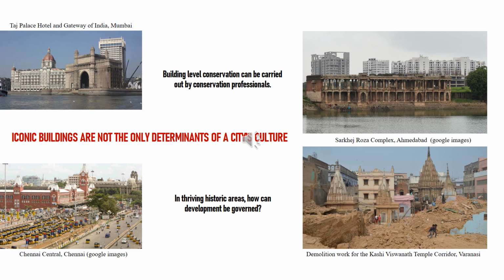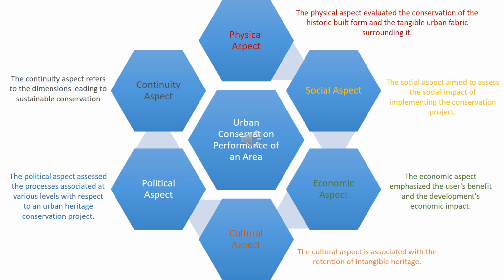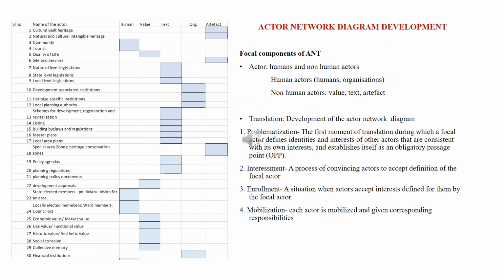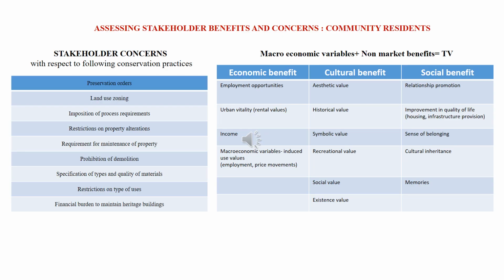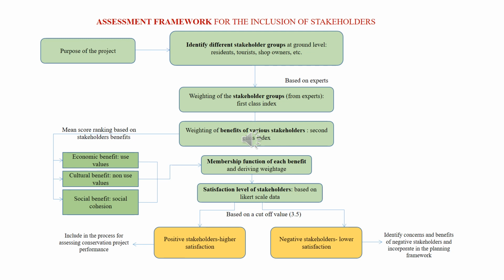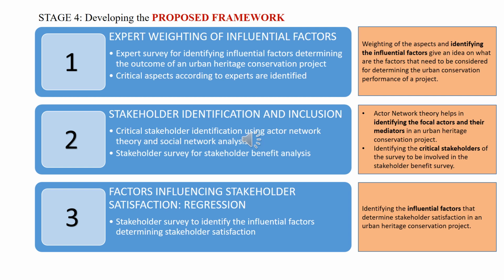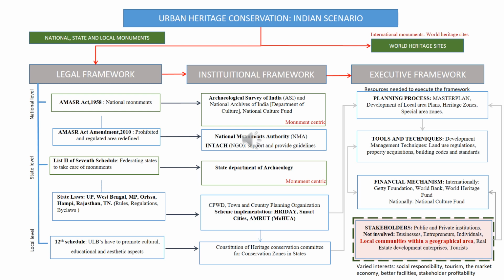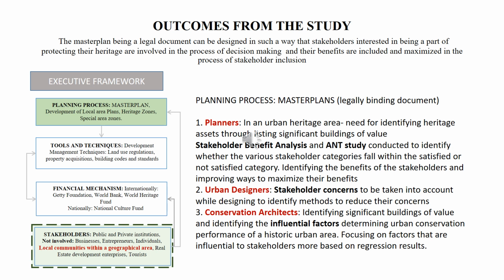Prague: S. Abdul Huq & P. Bimal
A Methodology to plan for Stakeholder Involvement in Heritage-Sensitive Urban Areas